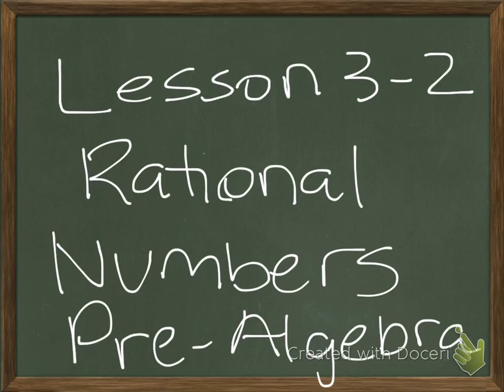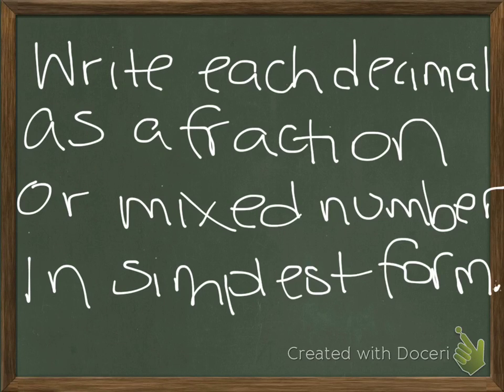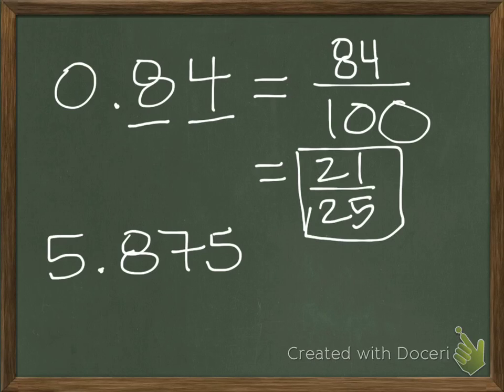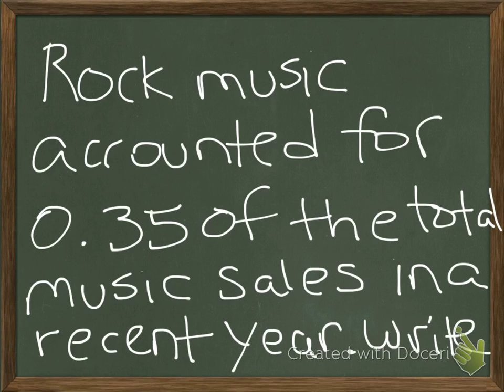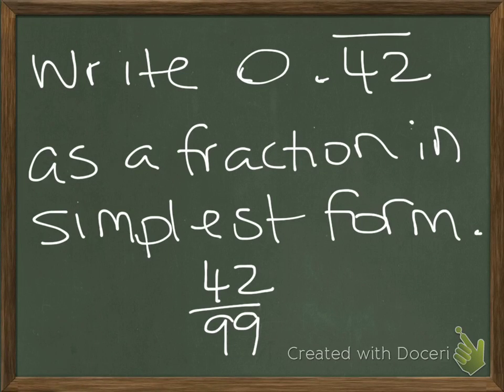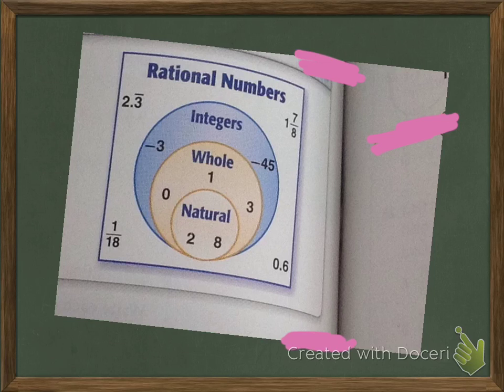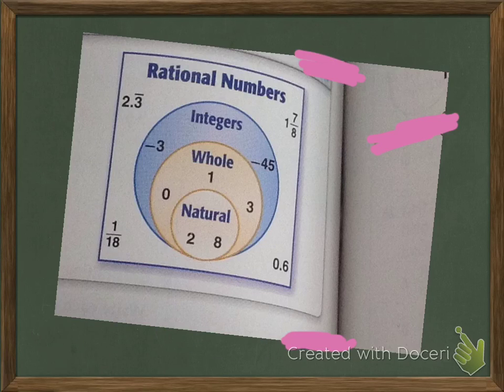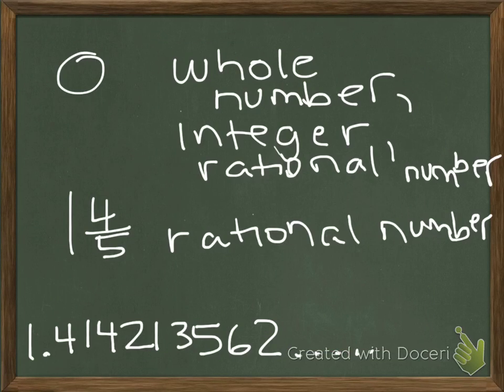Lesson 3-2 Pre Algebra